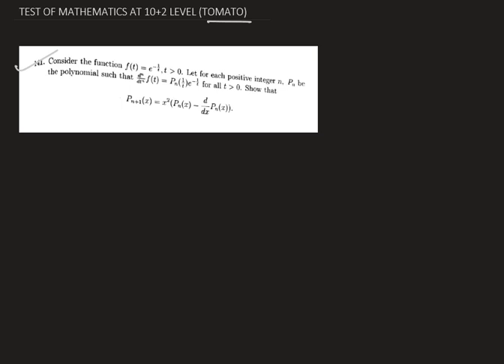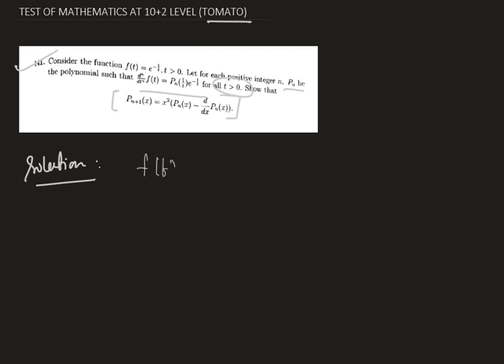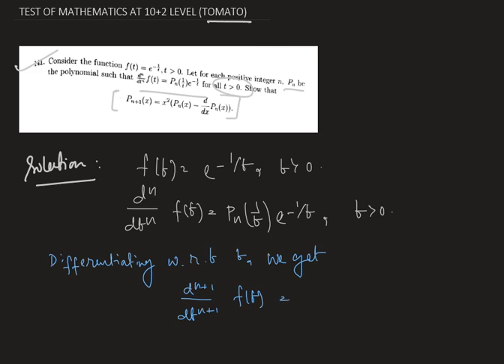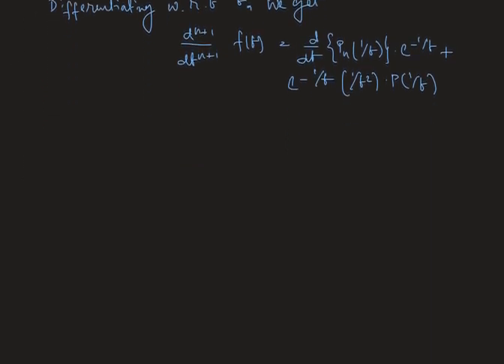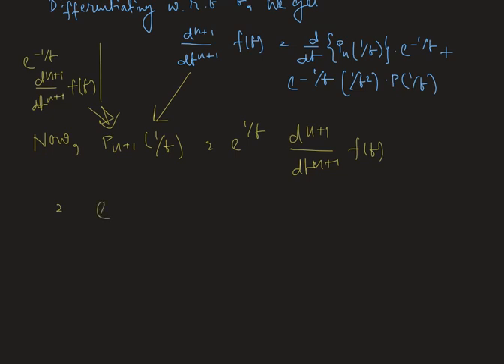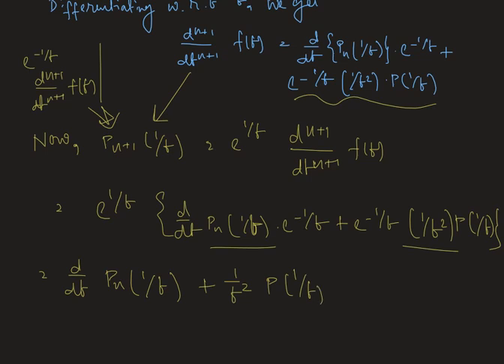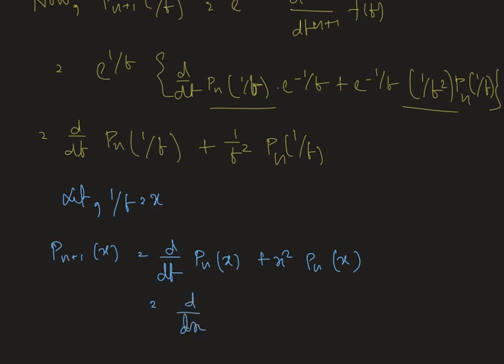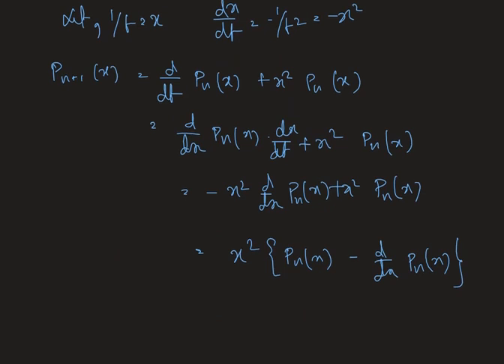TEST OF MATHEMATICS :Q.141: Detailed solution with special shortcut approach. Exam Cheat sheets.